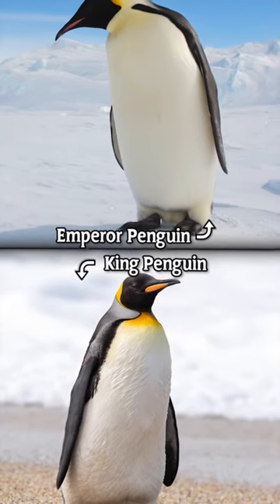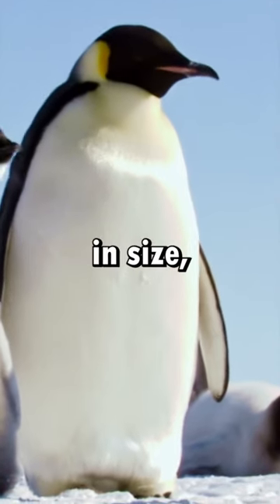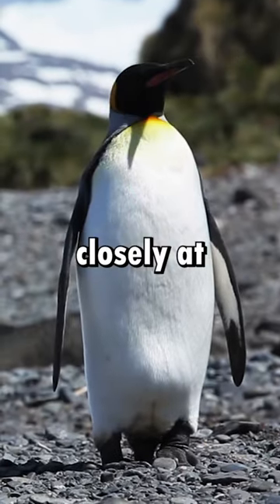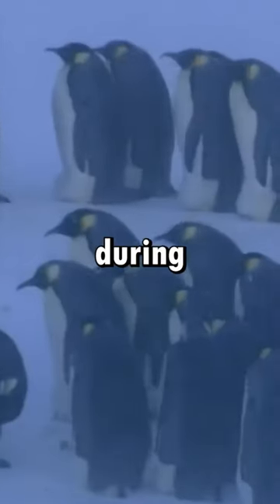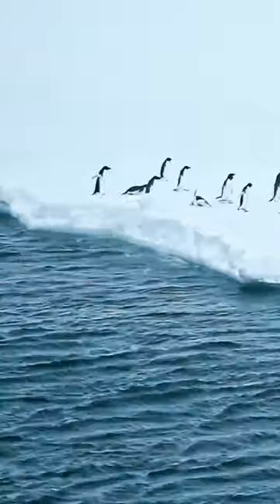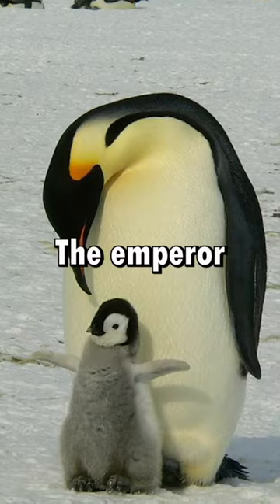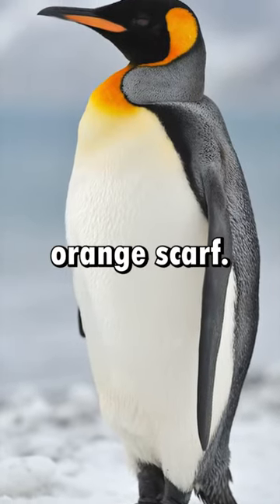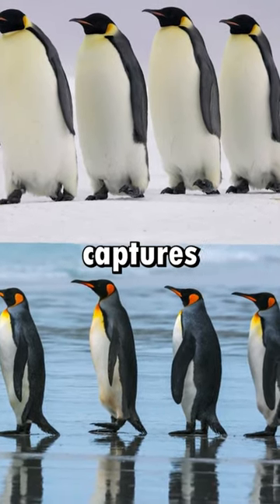Emperor Penguin VS King Penguin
🐧👑 FactoPia Shorts brings you a regal battle: Emperor Penguin vs. King Penguin! 🐕💫 Watch these majestic birds go beak-to-beak in a quick, captivating clash. Which imperial penguin will steal the show in this short but regal encounter? FactoPia Shorts – where every flipper flap tells a miniature tale from the icy realm! ⚡🌿 penguinbattle FactoPiaShorts 🐾✨